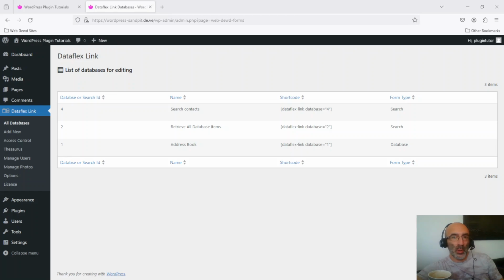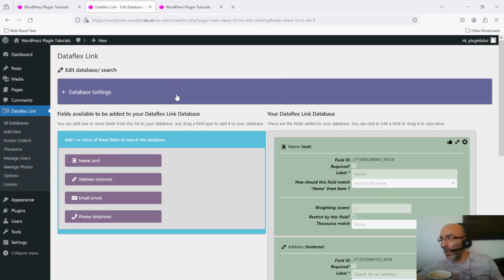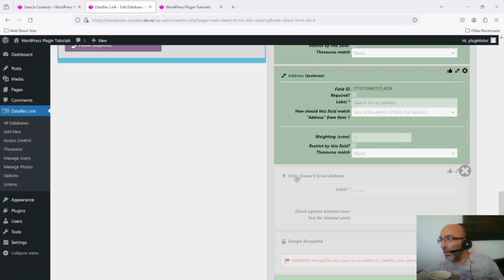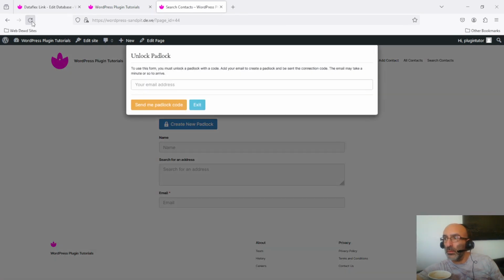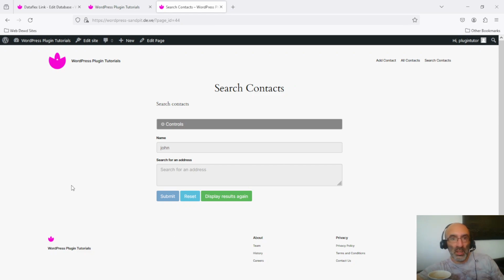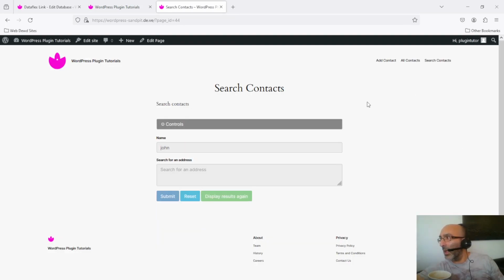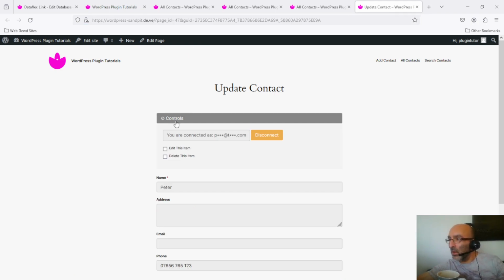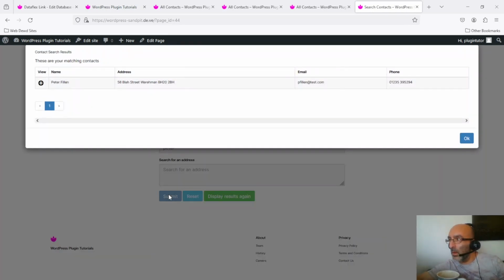Dataflex Link - Access Control: Adjusting access control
Using example an database and search we change access control settings